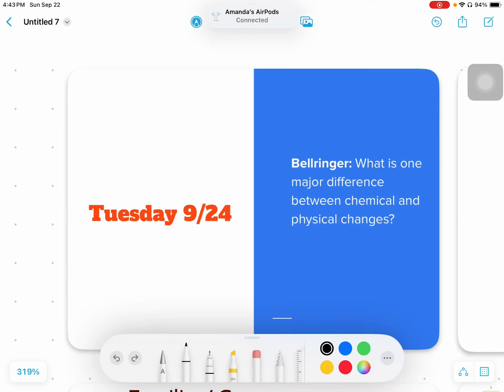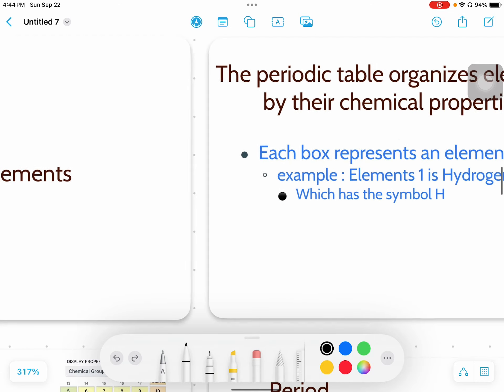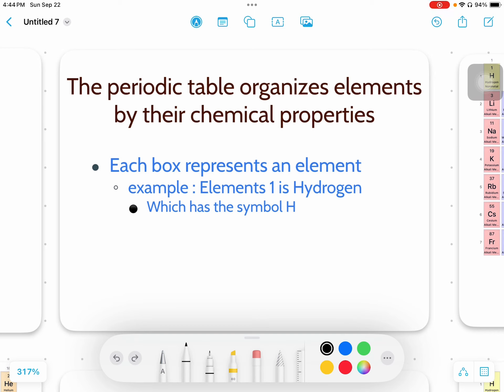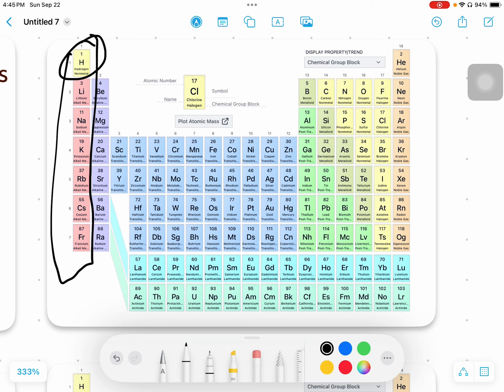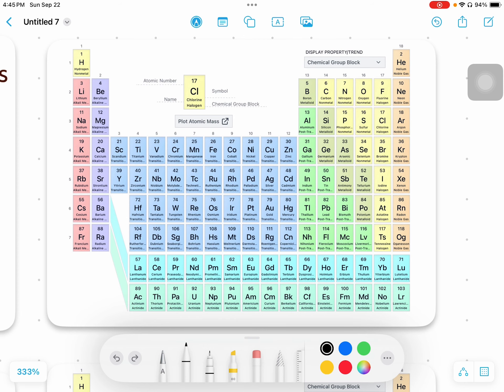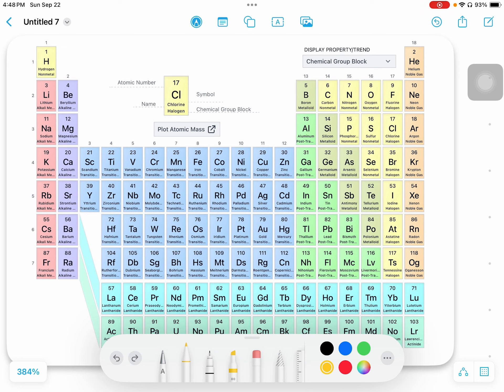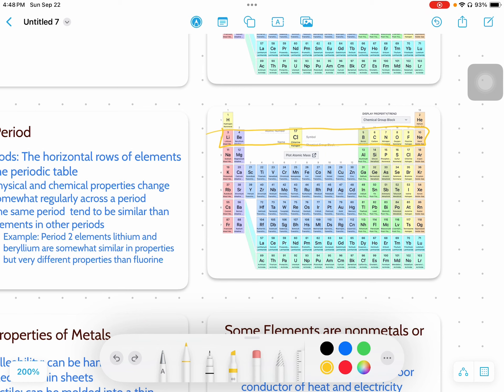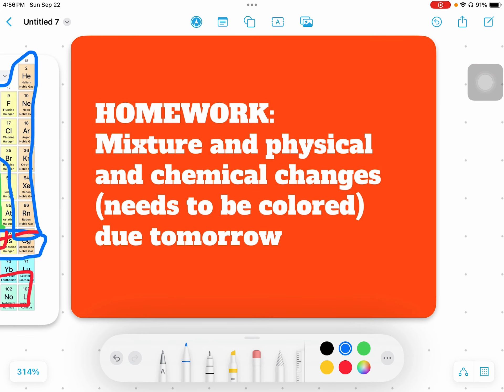2024 lecture video section 1.3